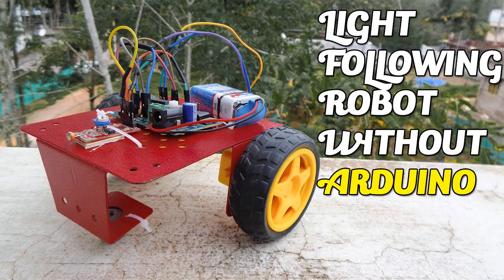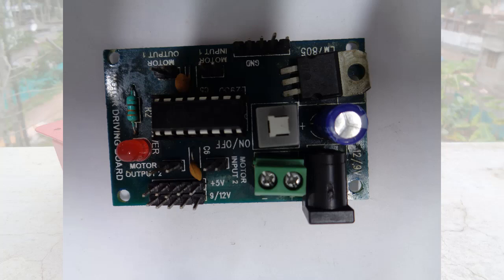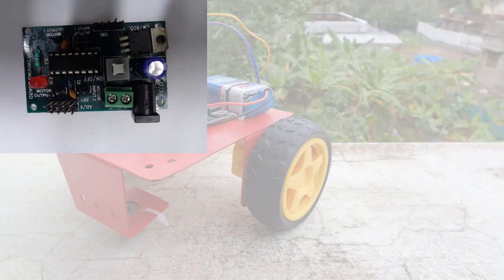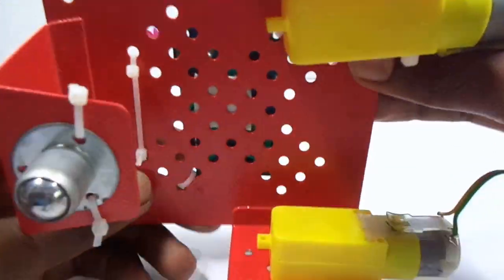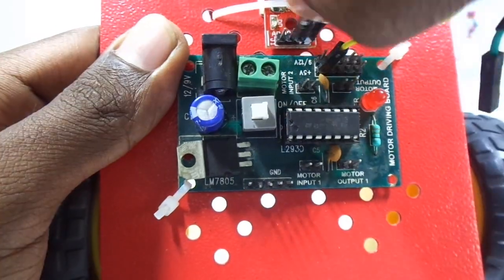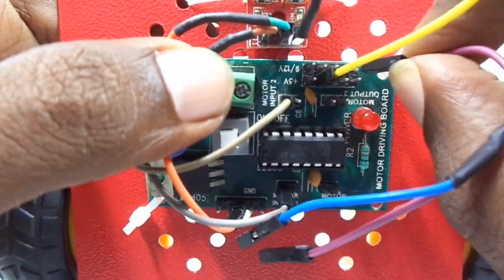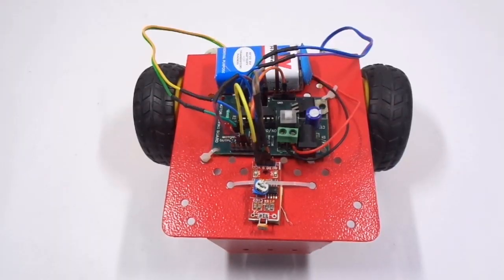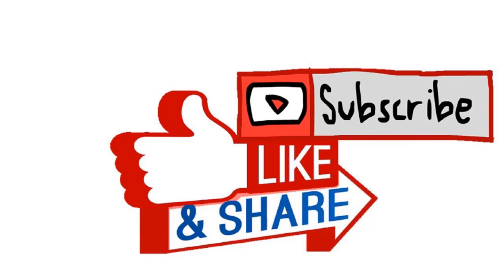light following robot without arduino